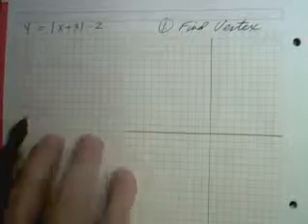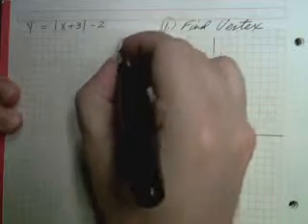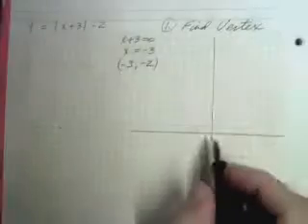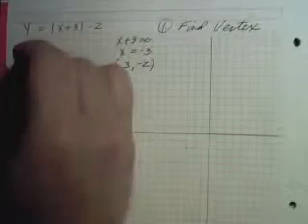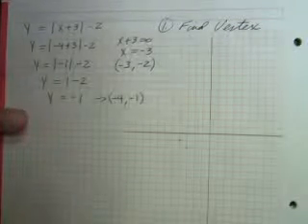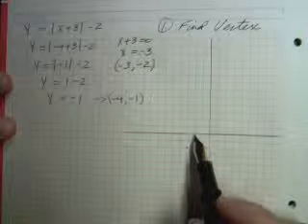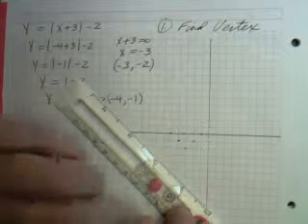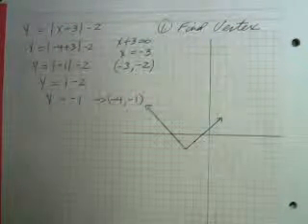Absolute Value functions